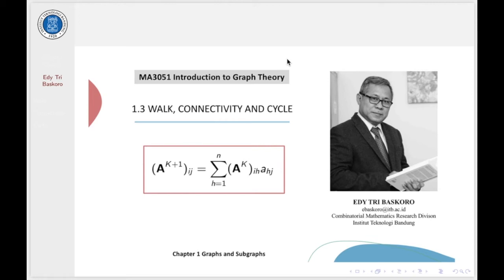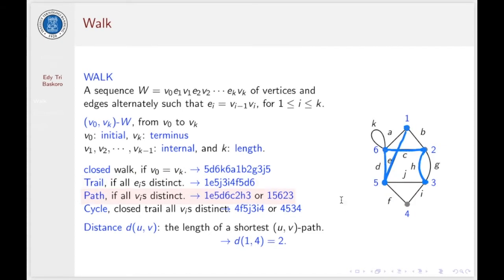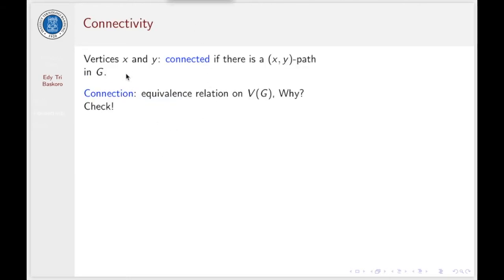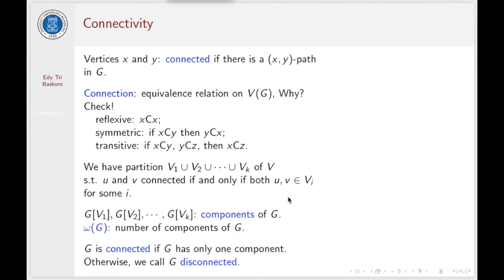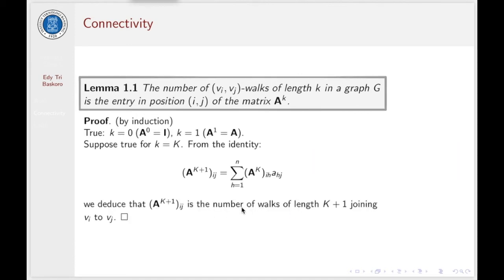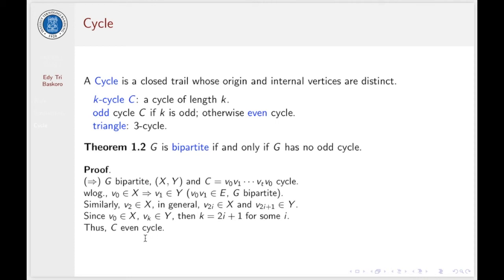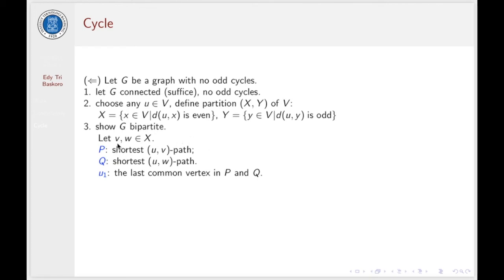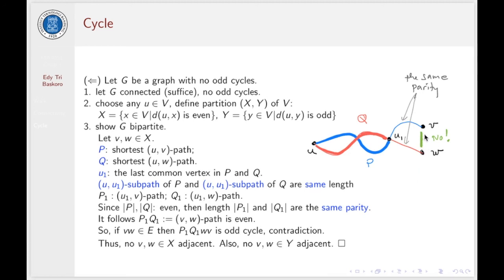Walks and Connectivity in Graph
Walk, connectivity and cycle in graph.
Edy Tri Baskoro
(KK Matematika Kombinatorika FMIPA ITB)

The notions of walk, connectivity and cycle in graphs are explained in this video, together
with their examples.